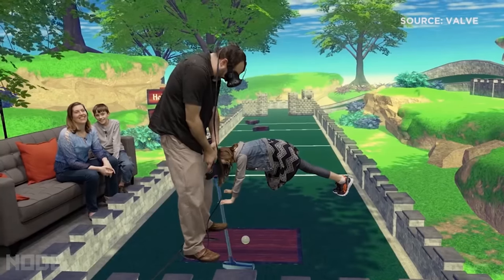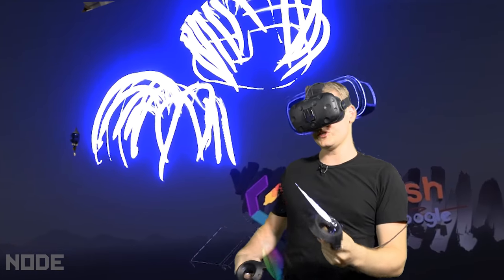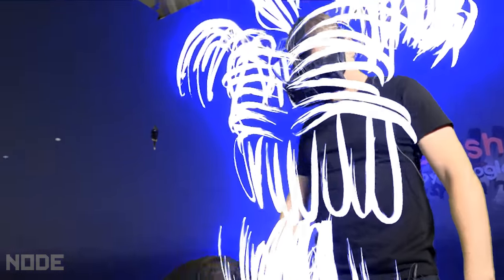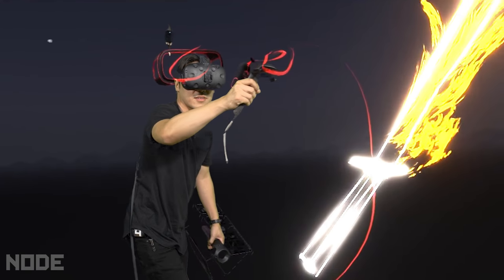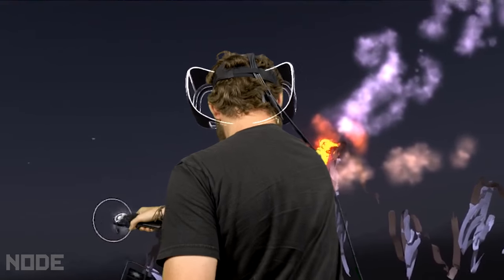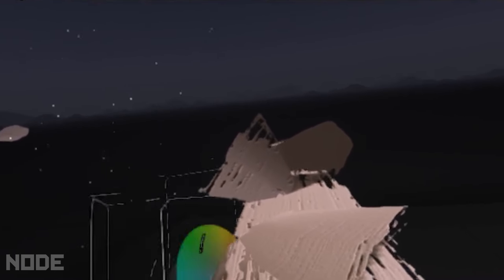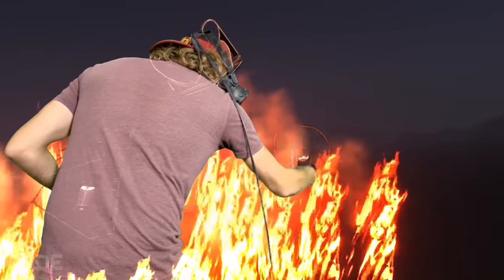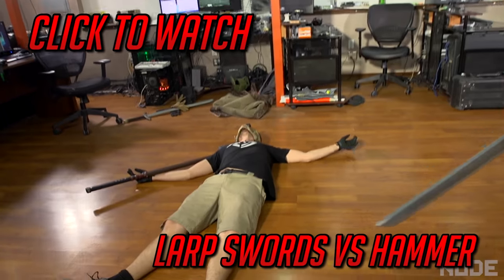VR In Real Life - Mixed Reality Tiltbrush